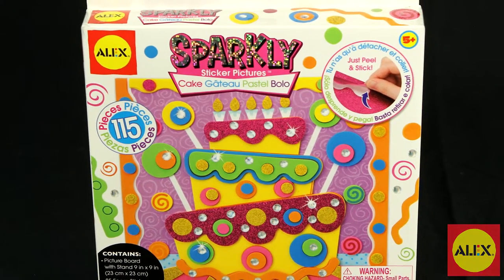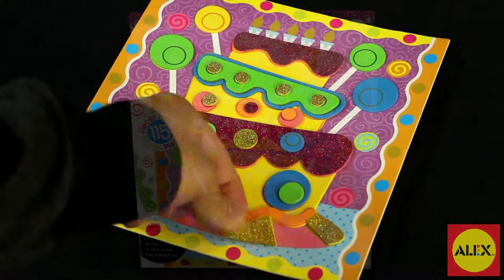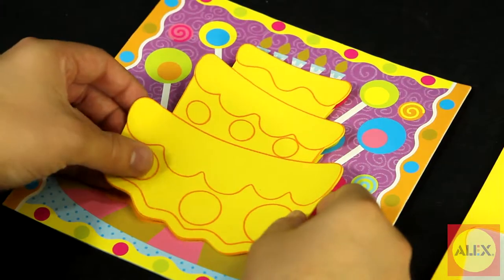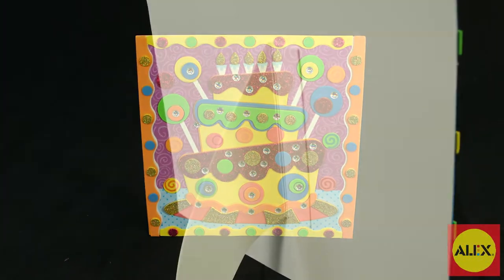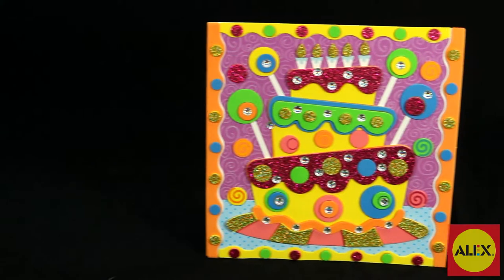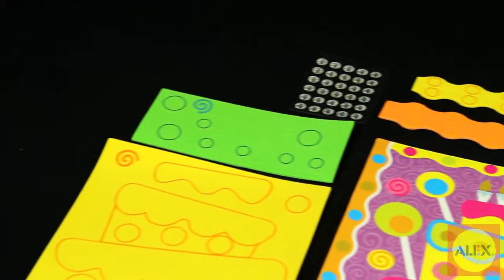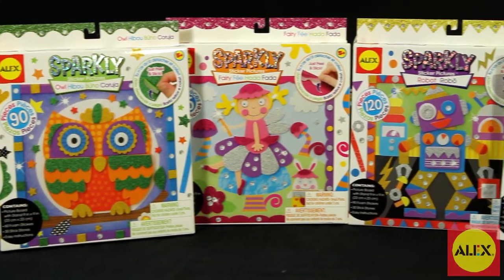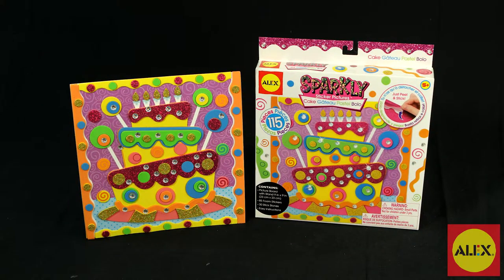Alex Toys' 3D Sparkly Sticker Picture Cake Craft Kit